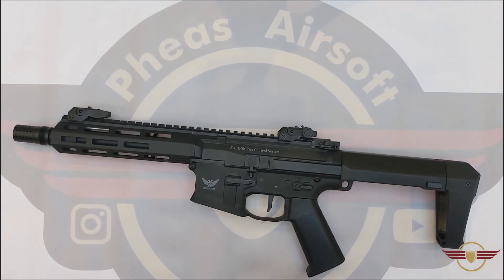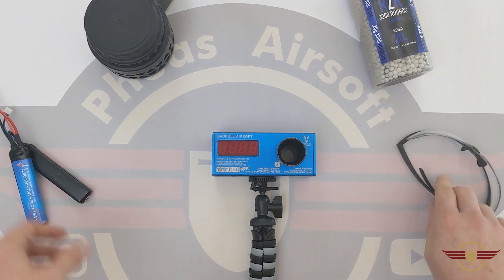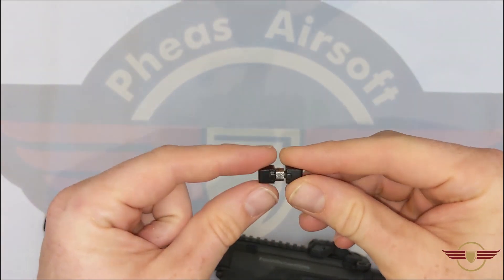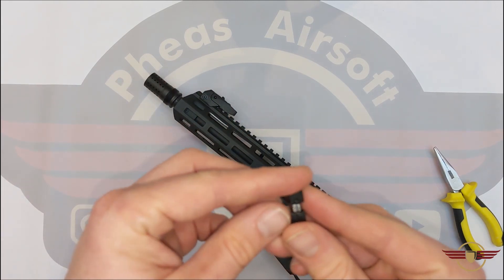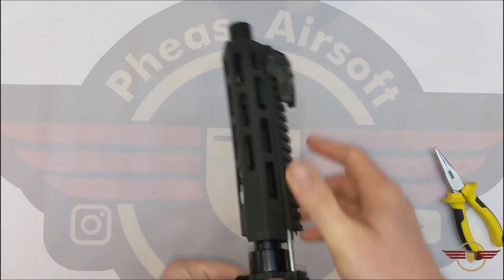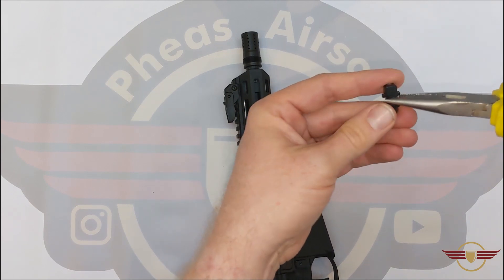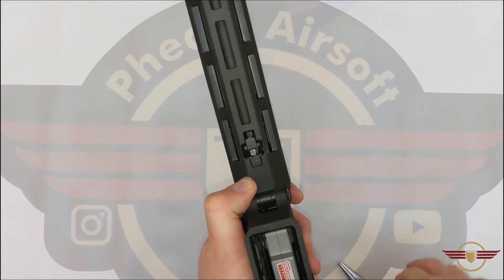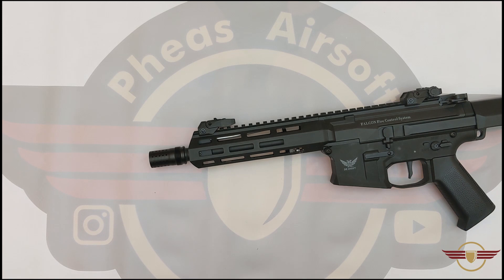[REQUESTED] [HOW TO] DE M904G Rail removal / hand guard removal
Following a request from a few people and struggling to find the time, finally got the chance to do a quick video about removing the rail unit on the rather lovely M904G.

Pheas